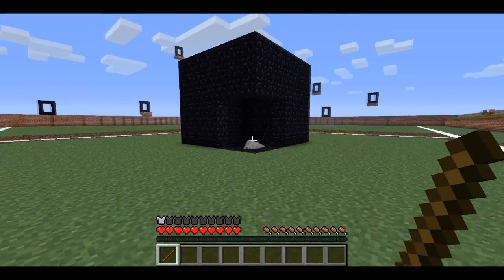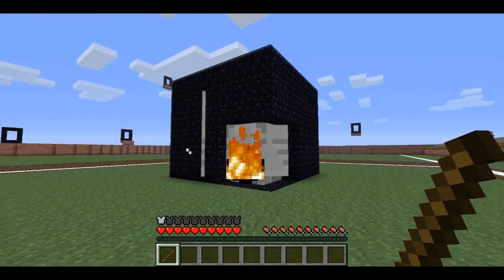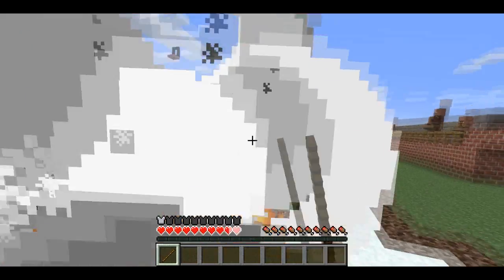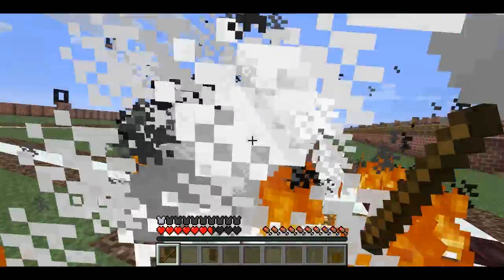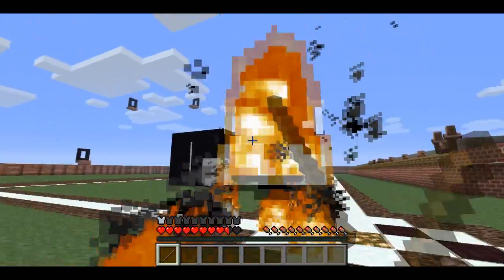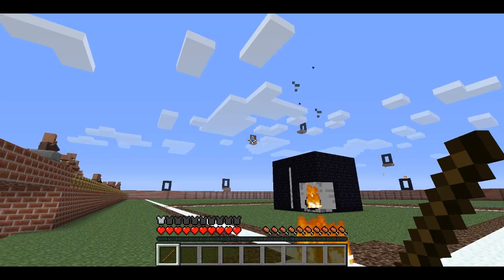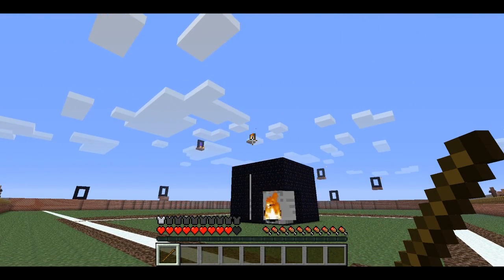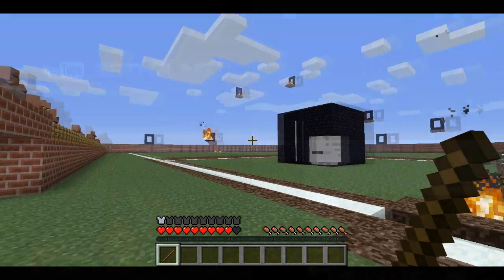GhastBall: Home Run Derby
Minecraft Home Run Derby with a Ghast as the pitcher.

Make sure it's not in Peaceful Mode when you load it up!